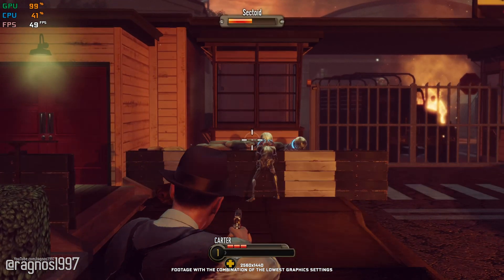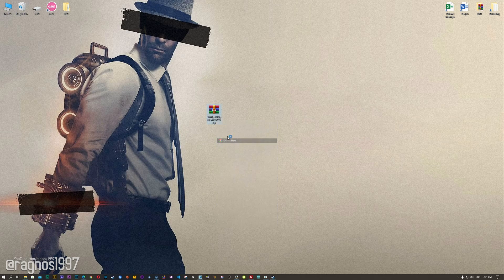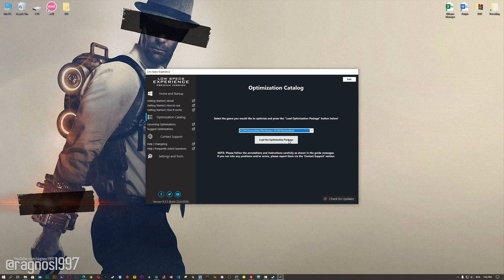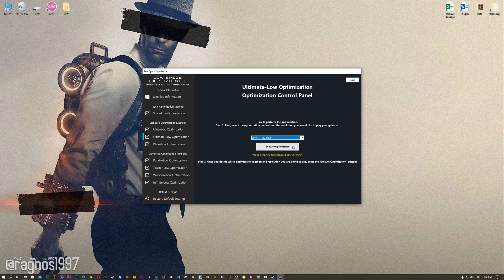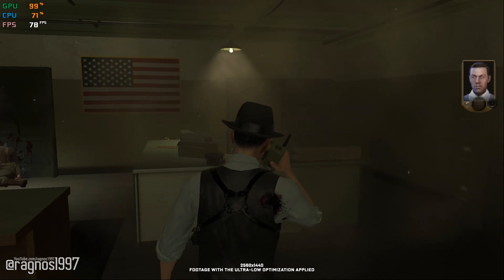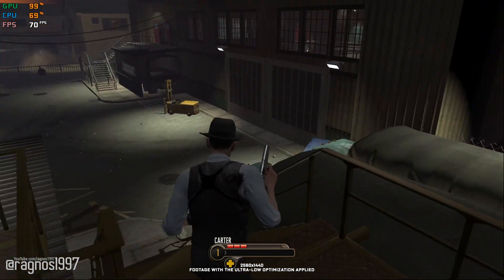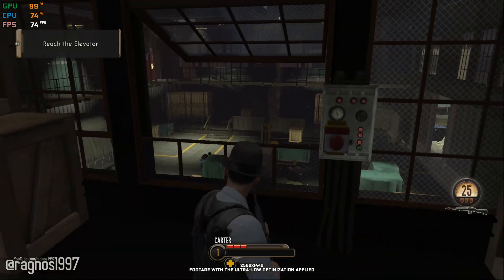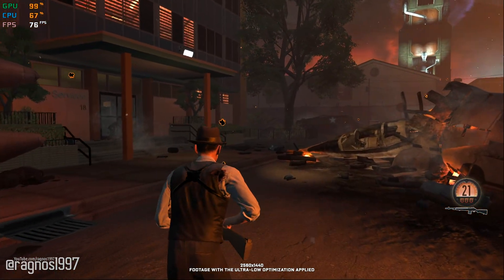The Bureau: XCOM Delcassified | How to Reduce Lag and Boost Game Performance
This How to Reduce Lag and Boost Game Performance guide for The Bureau: XCOM Delcassified walks you through the most effective ways to increase FPS, fix lag, reduce stuttering, and enhance overall performance using Low Specs Experience.

⏱️ Timestamps

00:00 Before vs After Optimization
00:36 Optimization Guide
02:00 Additional Gameplay Footage